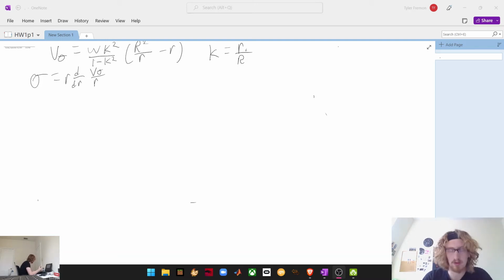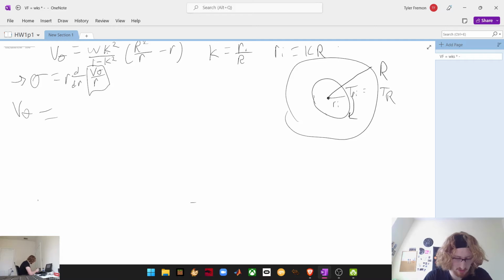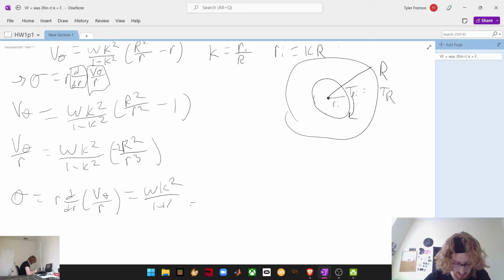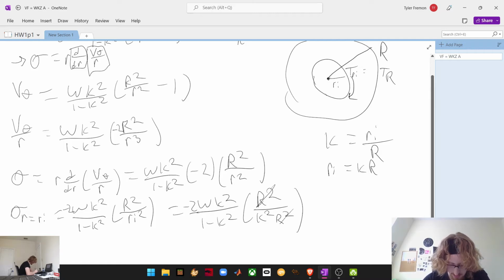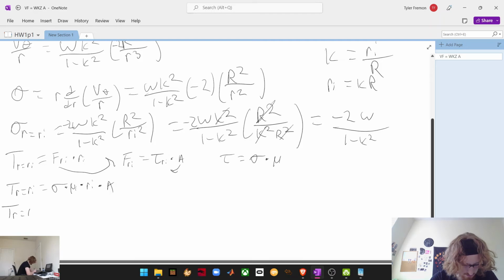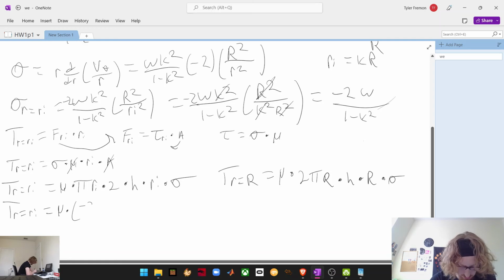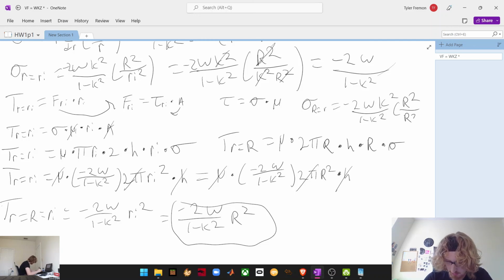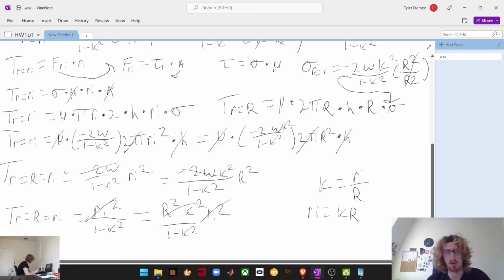HW1- Concentric Cylinders